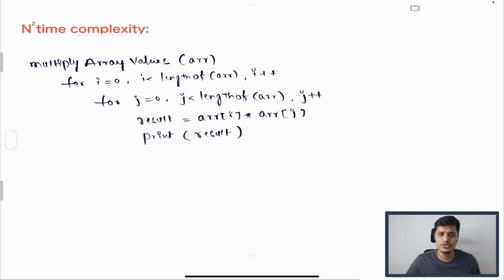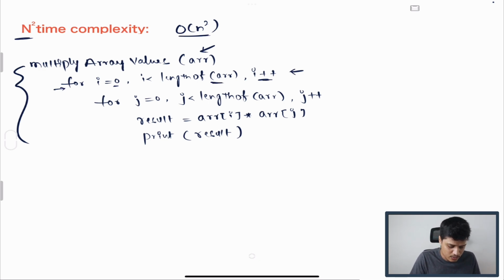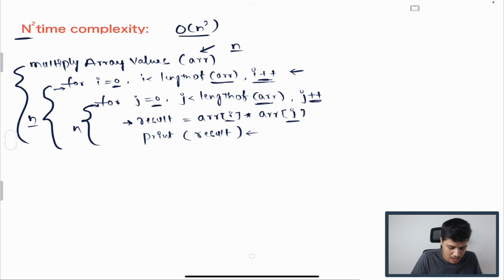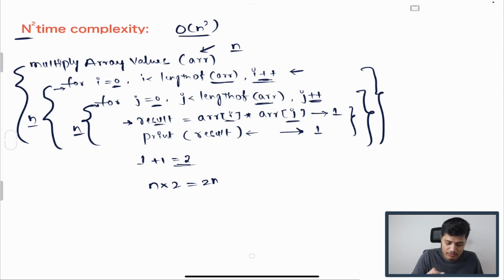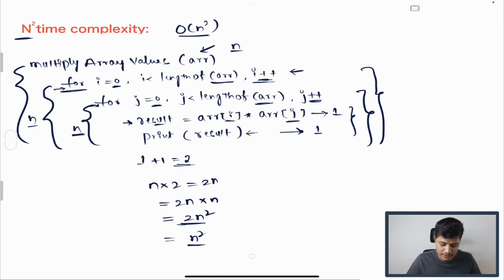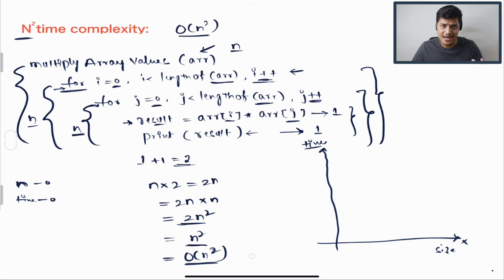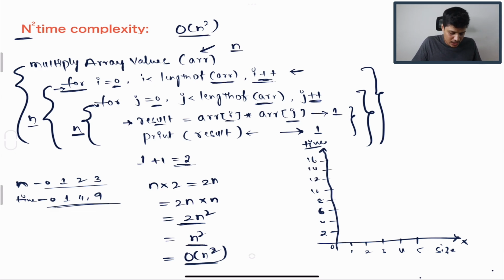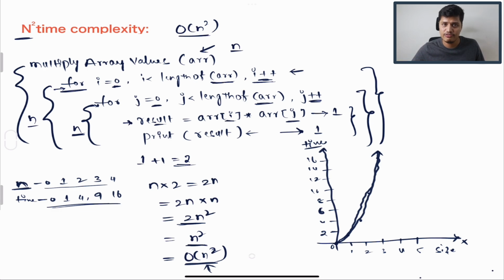DERIVE and PLOT Quadratic Time complexity with example | Part-5 of TCA | DSA-101 | CodingPal.org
Hi Pal,
Welcome to part-5 of the time complexity analysis series. In this video, we will try to understand Quadratic time complexities by deriving and plotting the same.

Cheers,
Your CodingPal.